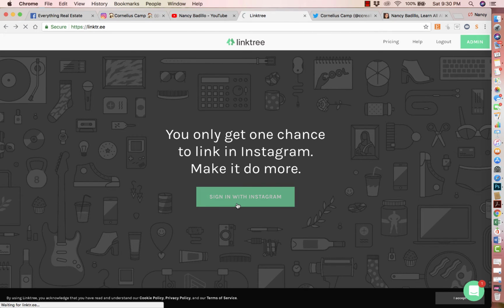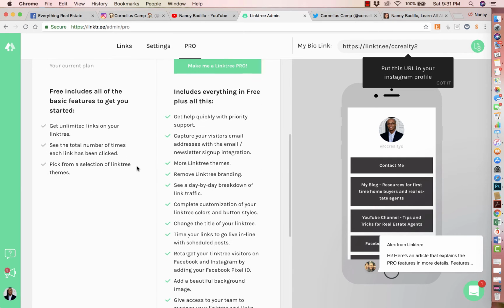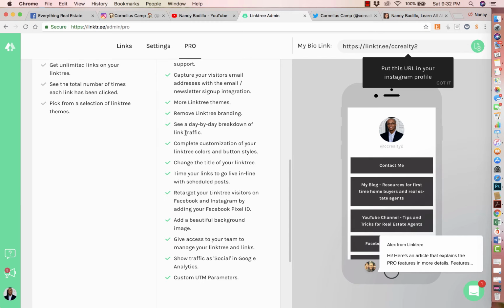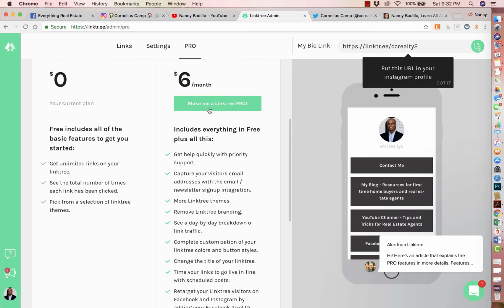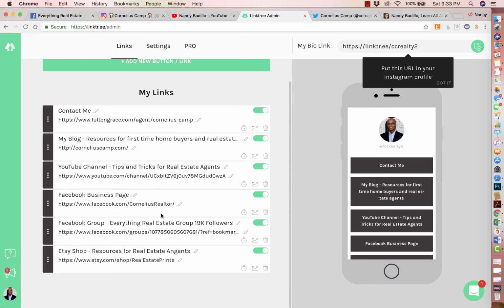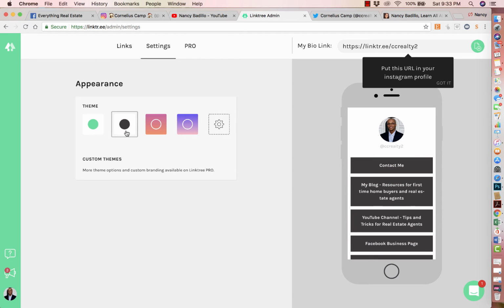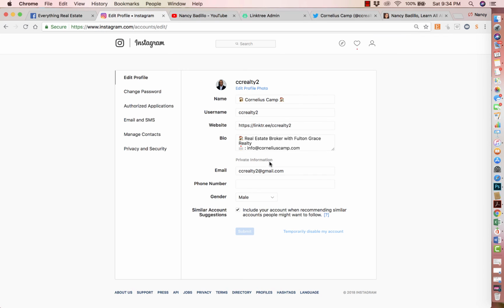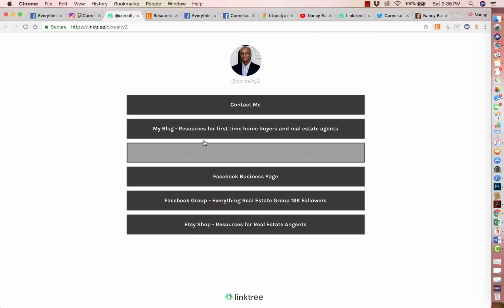How To Get More Leads As A Real Estate Agent With This FREE Tool!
🔔YouTube Channels 🔔

Real Estate Tips,real estate tricks,Real estate 101,How to get more leads,How to get more leads for real estate agents,How to be a successful realtor,Realtor Tips and tricks,Real Estate Tutorials,Grow your branding,How to use Linktree,Get more leads,Make more money as a realtor,Realtor Branding